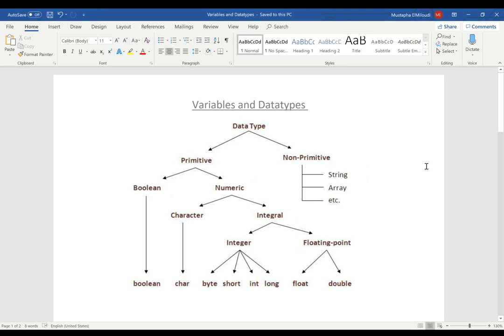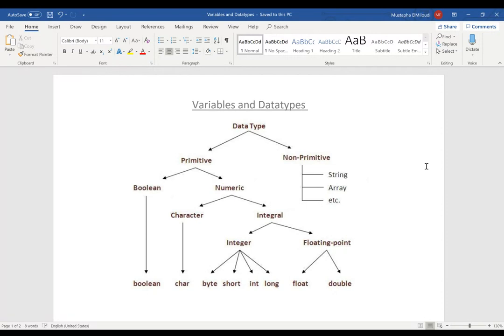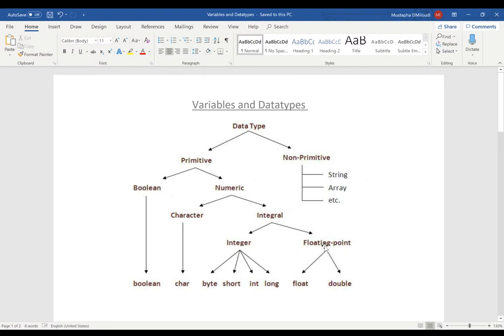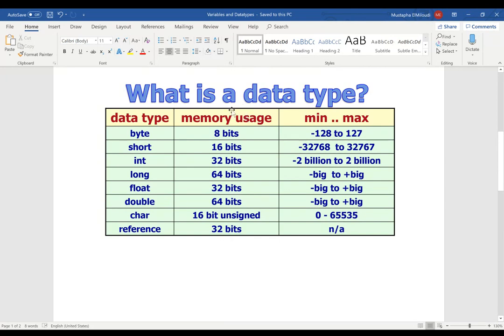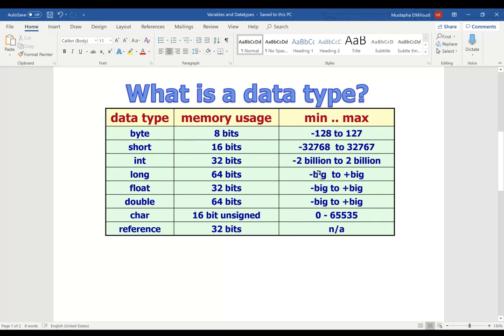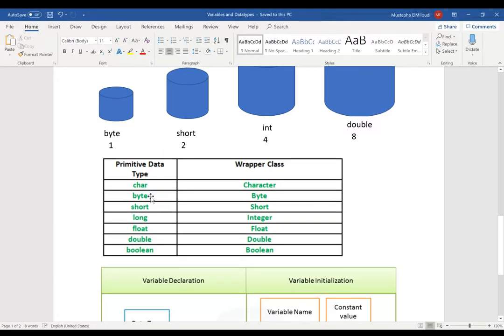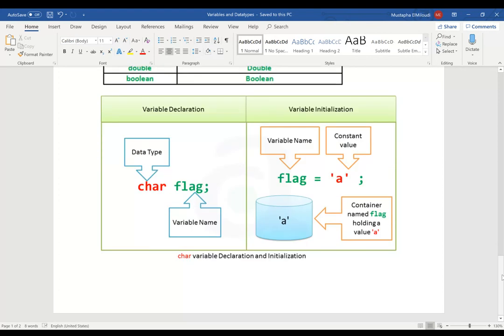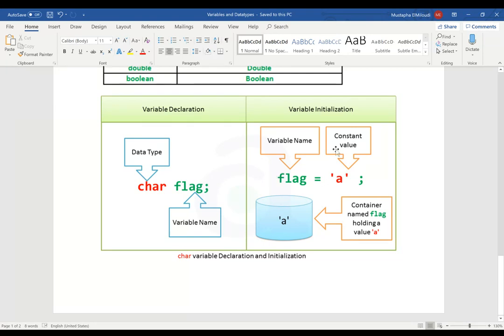Variables and Datatypes 1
The video introduces the different java datatypes.